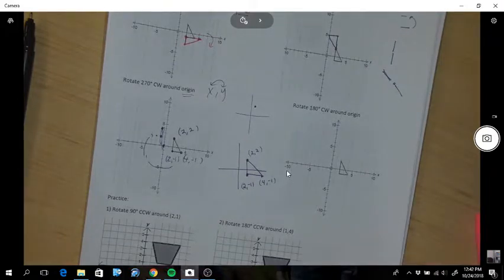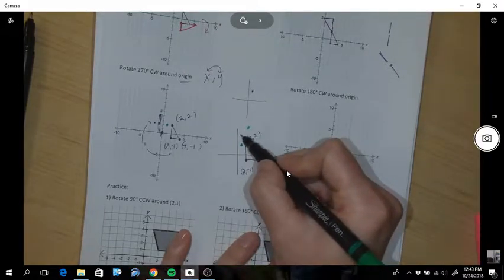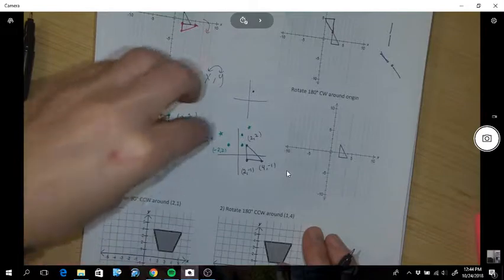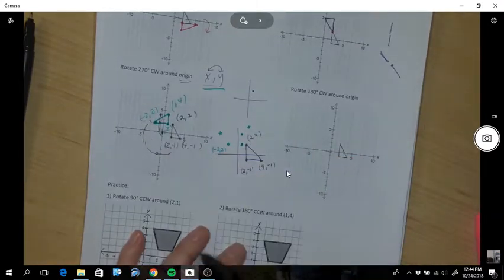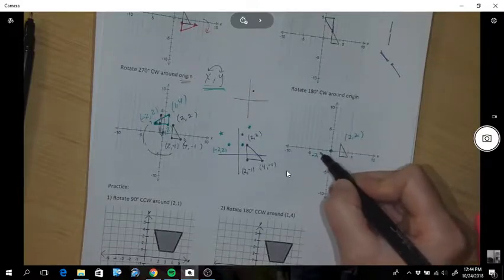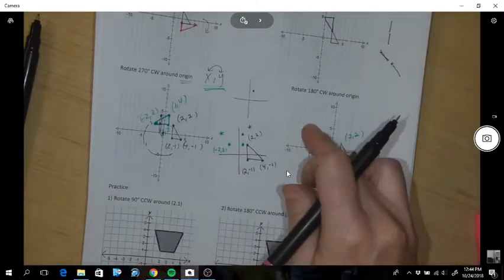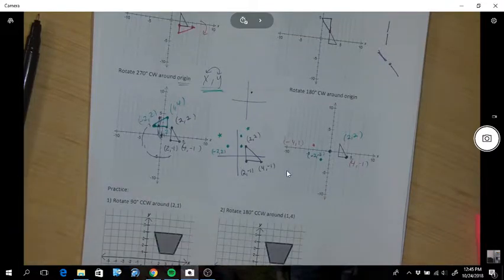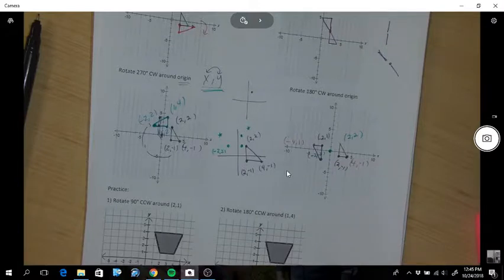gr 10 ess 9 3 rotations last two examples